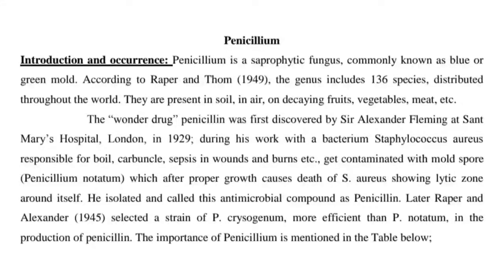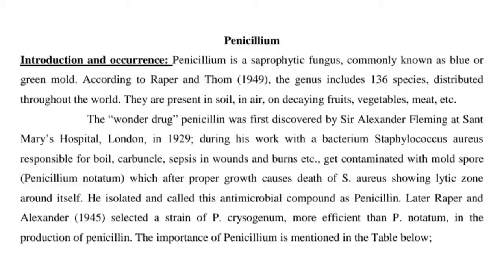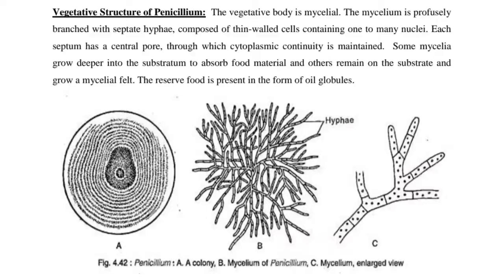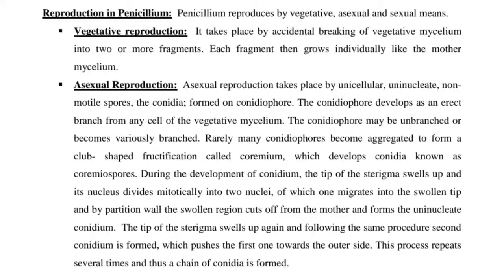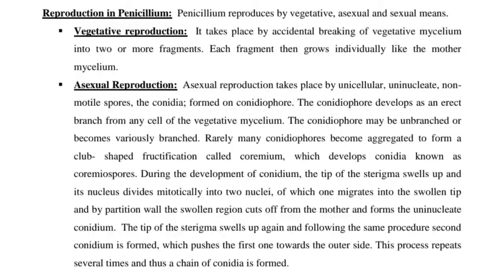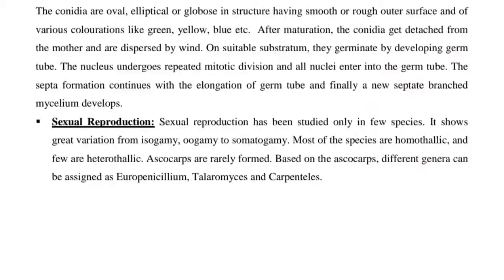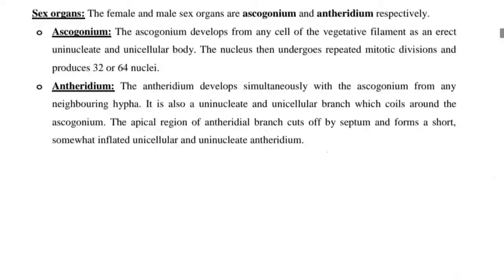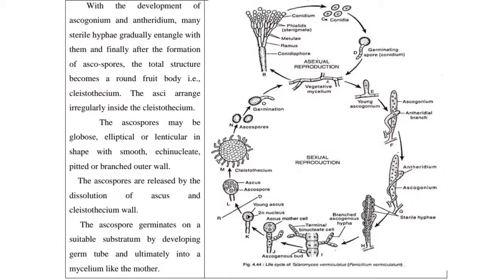What is the Penicillium|Introduction, Occurrence, vegetative structure, reproduction| Botany For You